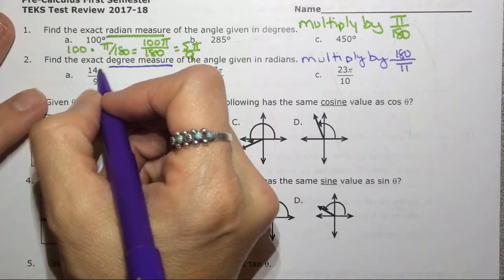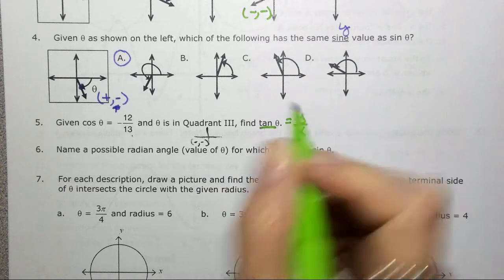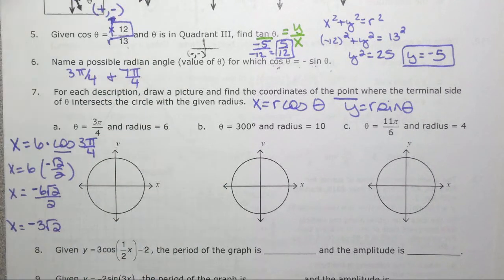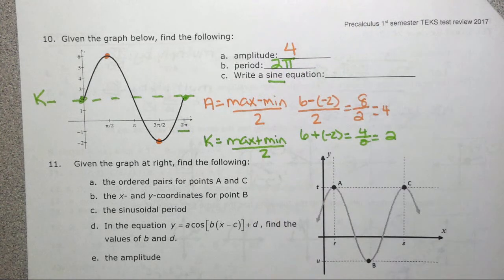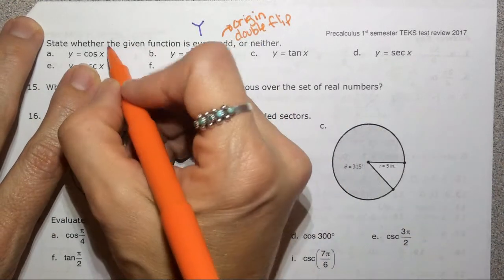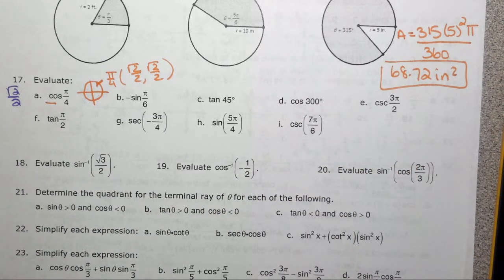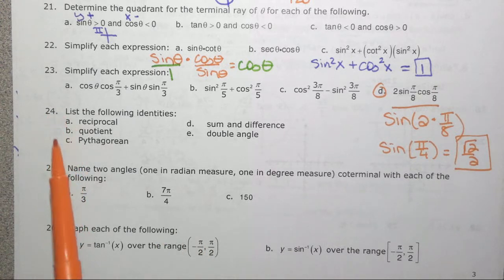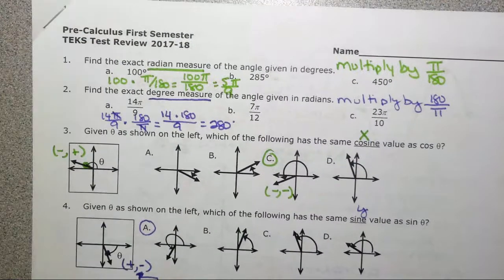TEKS review Fall